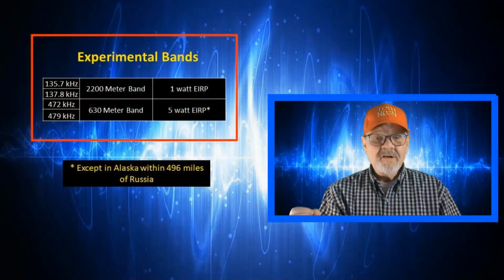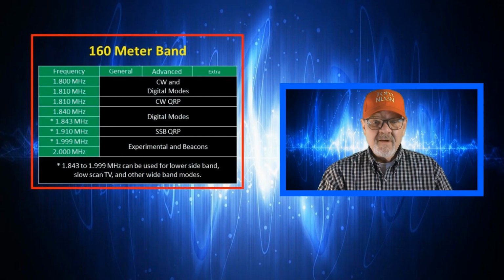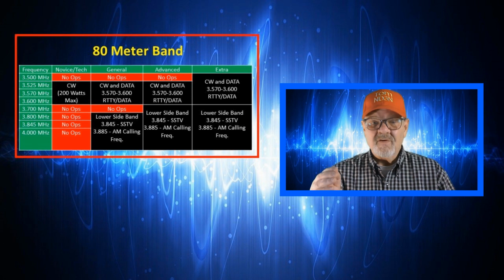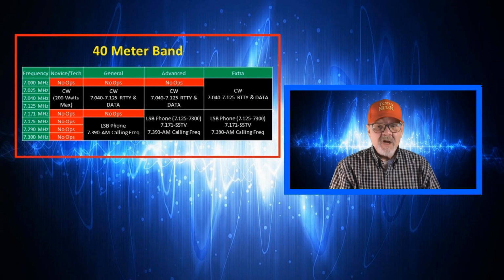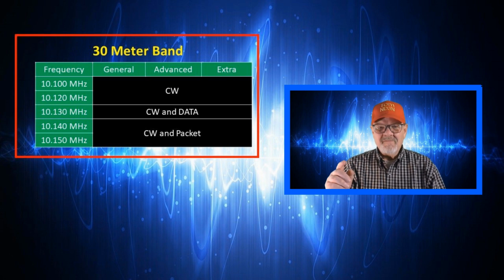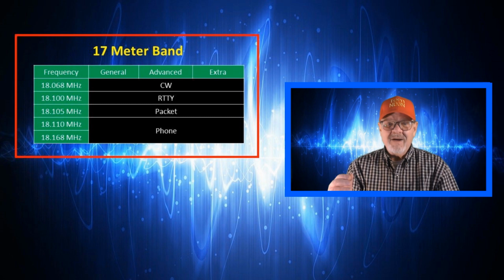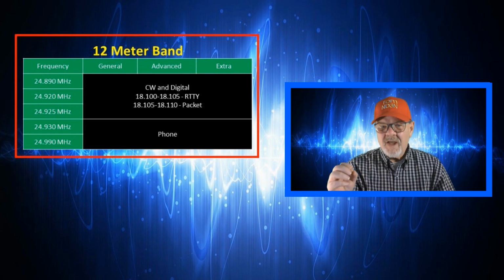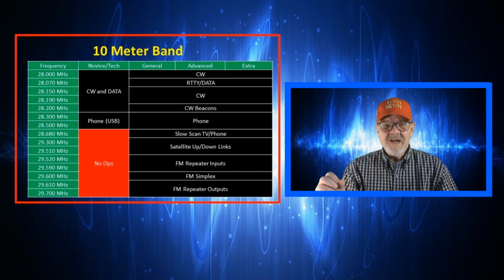"Find Out How HF Bandplans Are Making Waves - You Won't Believe What's Next!"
Starting with the 2200 Meter Band and moving to the 10 Meter Band. We are going to explore each band’s bandplan as described (poorly) by the ARRL.

Links

73 de Tom, ND3N